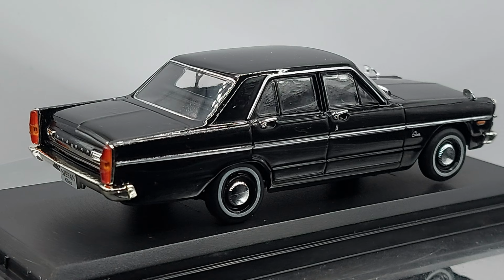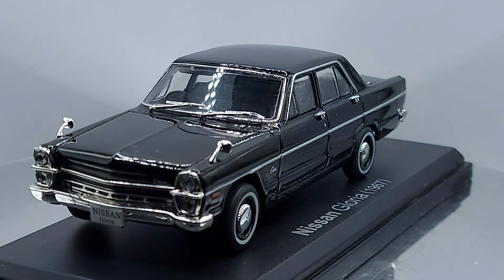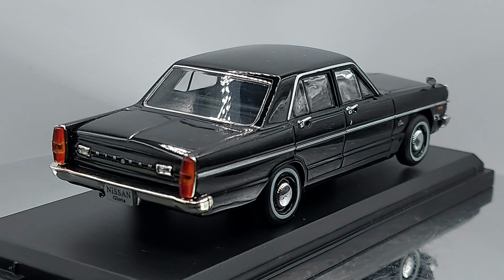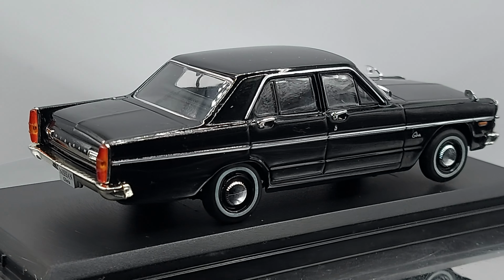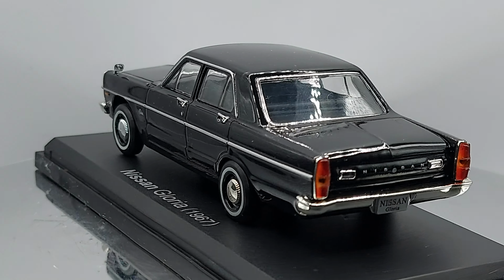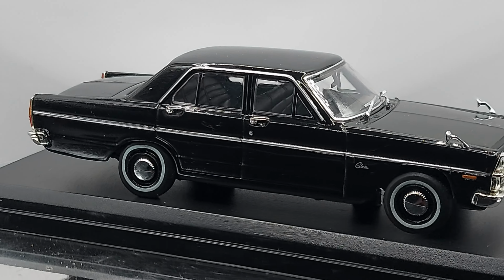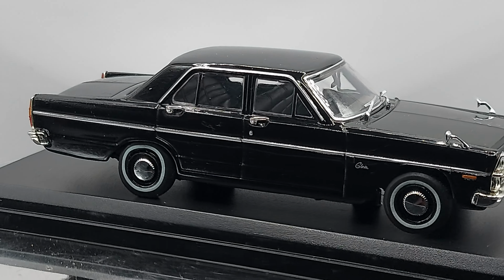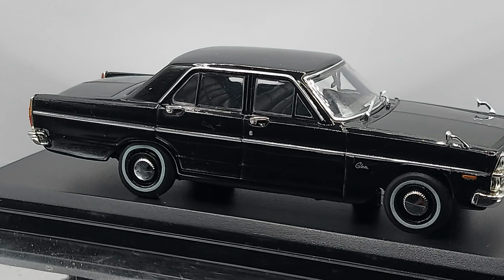1967 Nissan Gloria diecast by Norev